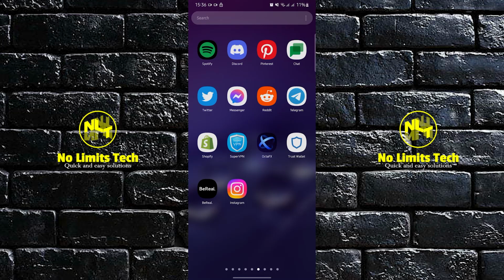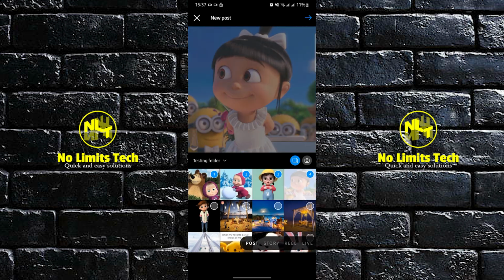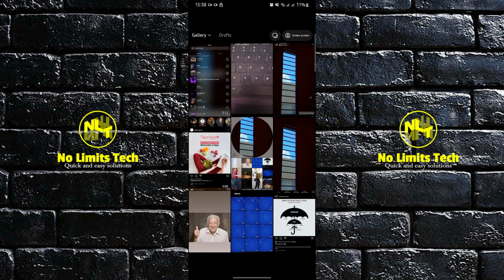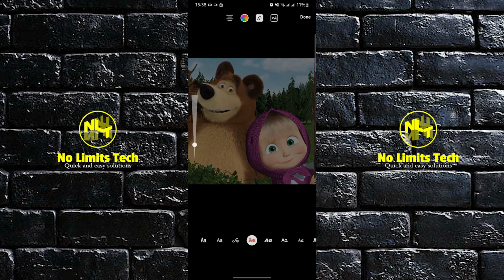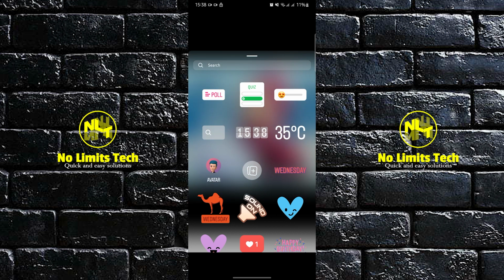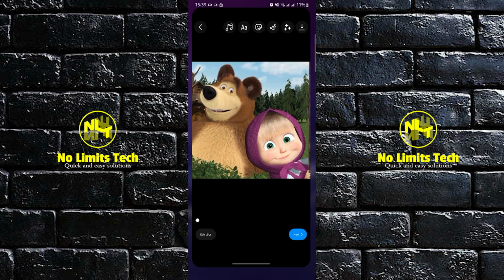How to Add Multiple Photos and Videos on Instagram Story [Quick Guide]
Welcome to our How to Add Multiple Photos and Videos on Instagram Story video! Instagram stories are a great way to share multiple moments from your day with your followers. But did you know that you can add multiple photos and videos to your story?

In this video, we'll show you step-by-step how to add multiple photos and videos to your Instagram story. From selecting the photos and videos to adding text and stickers, we cover everything you need to know to create a visually stunning and engaging story.

Whether you're a social media influencer or just looking to share your experiences with friends and family, this video is a must-watch! Follow our tips and tricks to take your Instagram story to the next level.

I hope that after this How to Add Multiple Photos and Videos on Instagram Story video you will be able to do it without any problems.